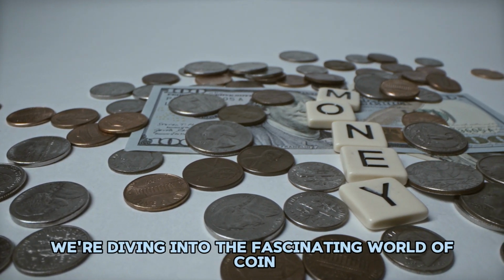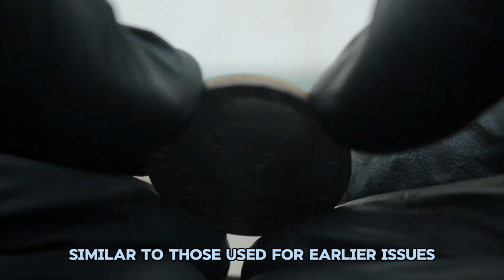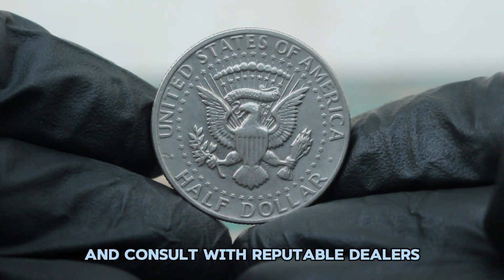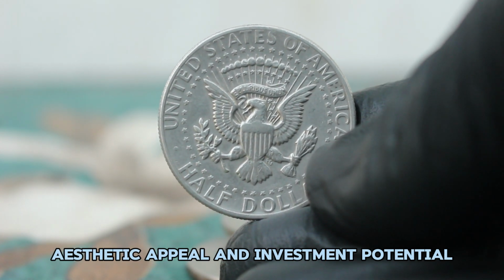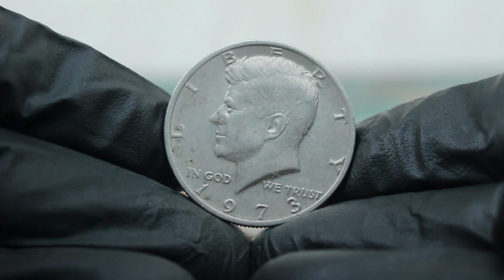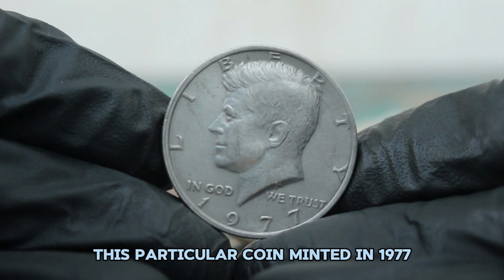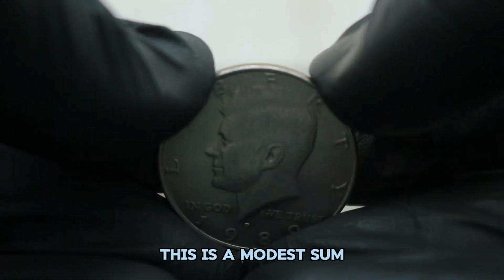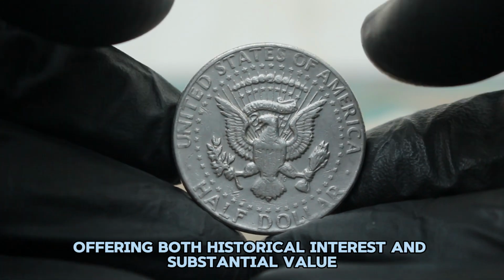Top 10 Most Valuable Silver Kennedy Half Dollars Worth a Fortune - Valuable half Dollar look For!!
Top 5 Ultra US One Cent Coins Most Valuable Lincoln pennies worth lot of money!Coins worth pennies!
Top 4 Ultra One Cent Coins Most Valuable Lincoln pennies worth a lot money!Coins worth Penny's!
4 Ultra US One Cent Coin's Most Valuable Lincoln pennies worth a lot of money! Coins worth pennies!